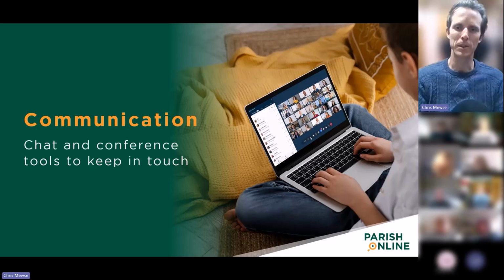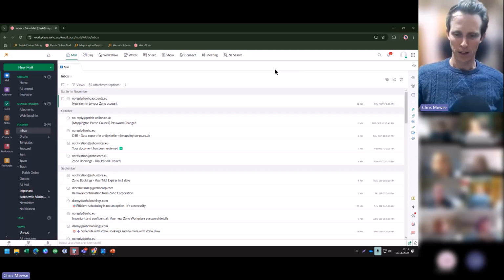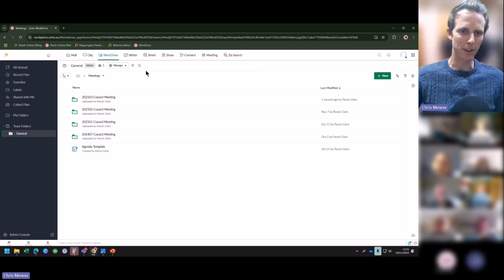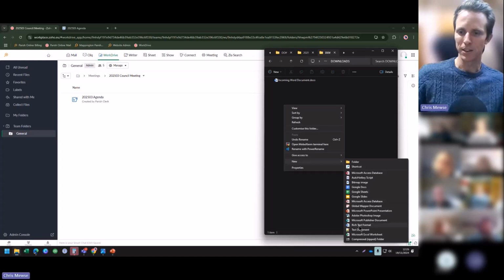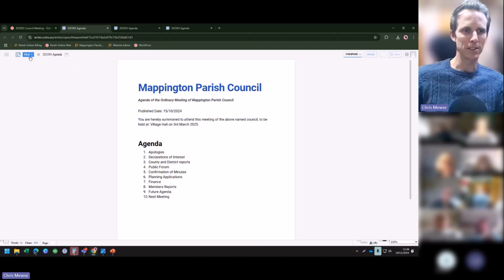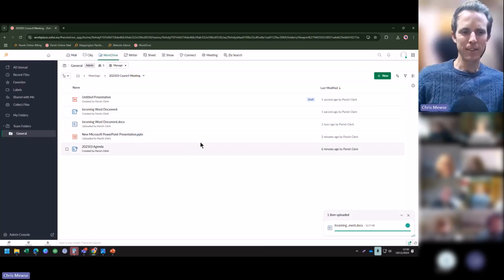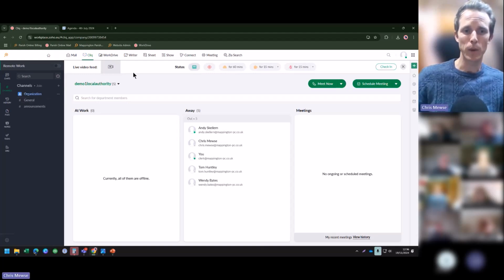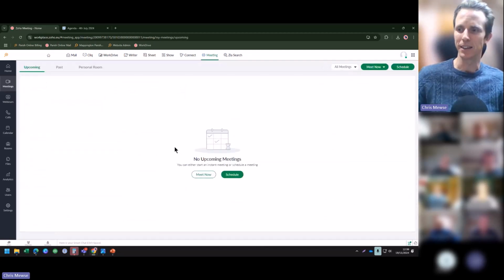Parish Online INSIGHTS - Discover Workplace, our Cloud Office, Storage and Communication tools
In this session we cover our latest cloud storage tools for keeping your documents safe. We also cover editing documents and sharing to council and the public.

Chapters:
00:00 Introduction
04:02 Why use cloud storage?
05:04 Tools included in our service
13:56 Live demo
15:31 Folder and document management
16:35 Sync to your computer
17:45 Template documents
20:00 Drag and drop upload
22:26 Sharing folders
25:00 Exporting as PDF and Microsoft Word
31:42 Cliq messaging tool
35:20 Meetings and Webinars
36:50 Document scanner
38:45 Q&A